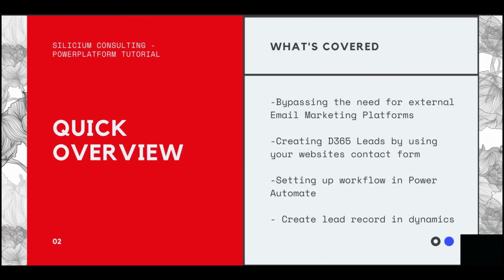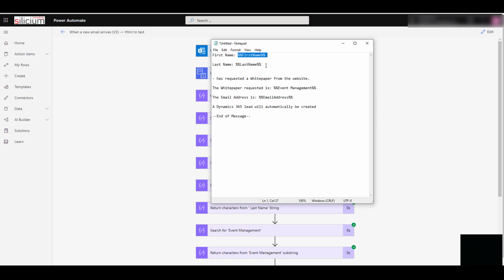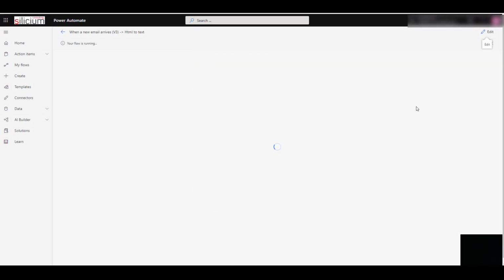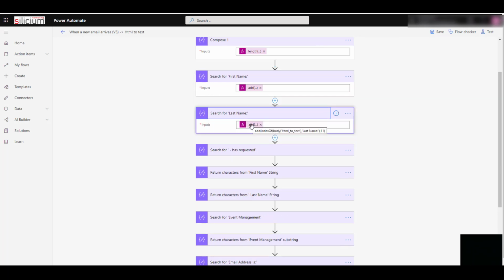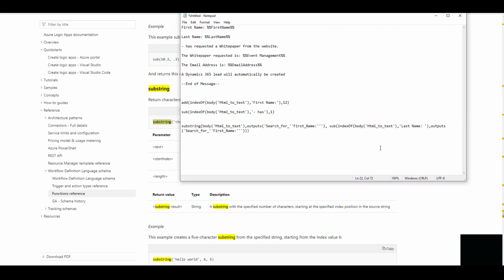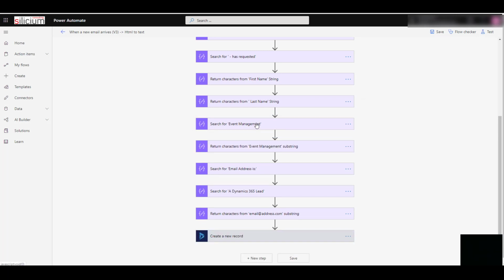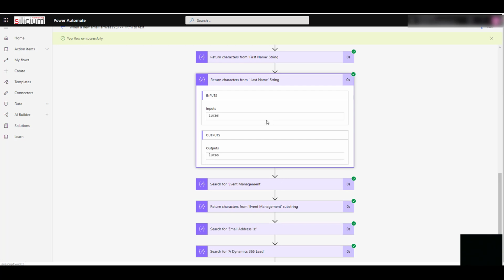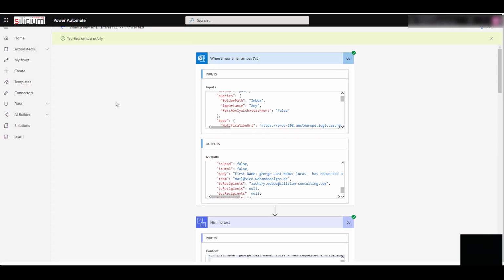How to Automatically Create Leads in Dynamics 365 from a Web Form - (without third-party connectors)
In this tutorial I will show you how to create Leads in Dynamics 365 from web form submissions.